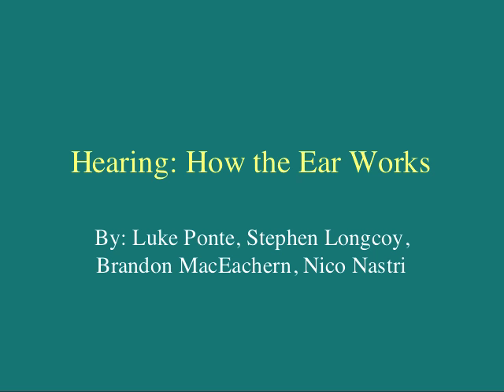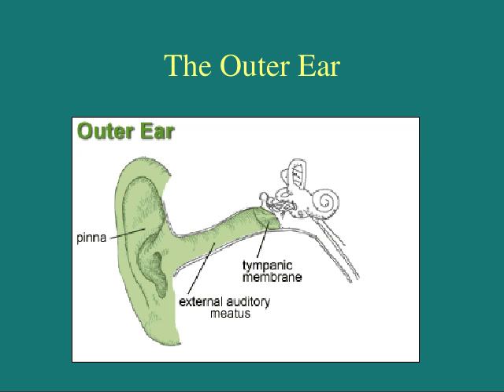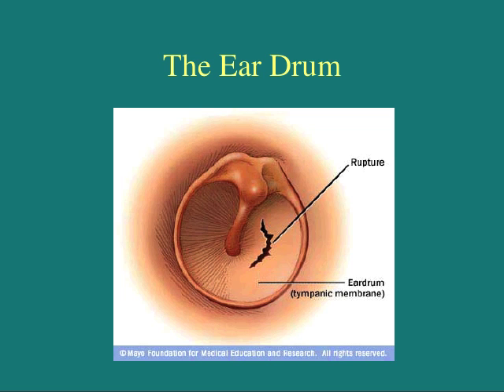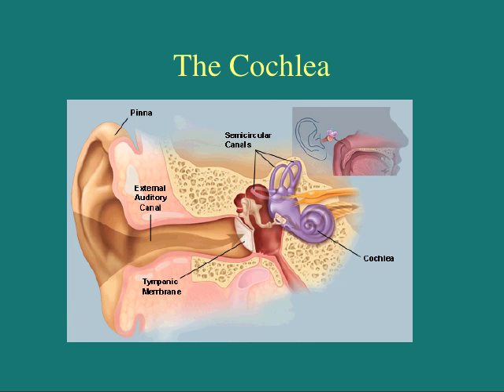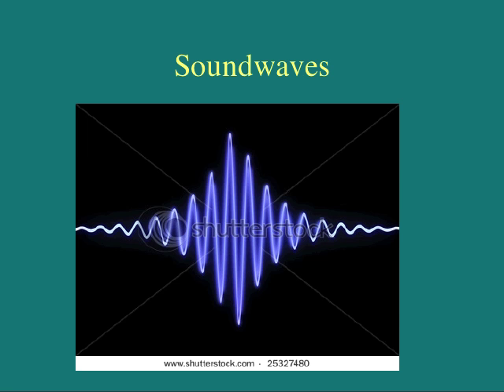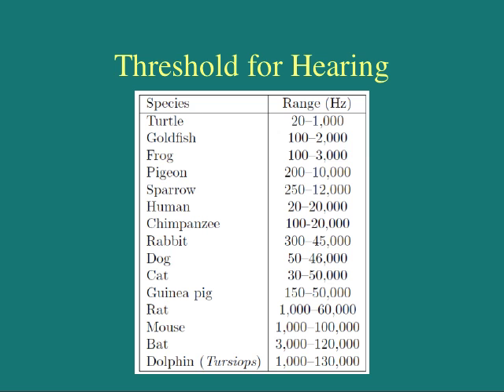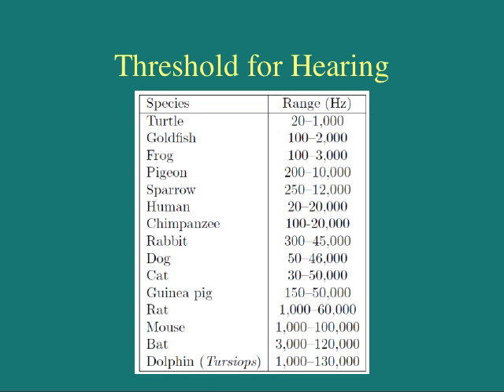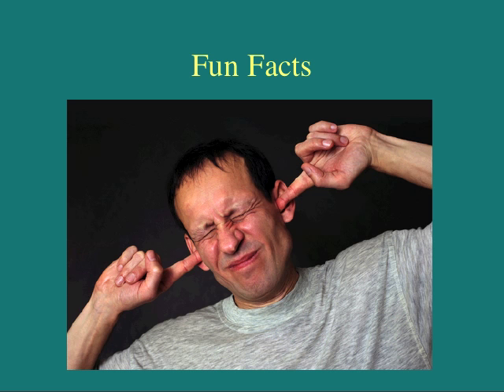P2 Hearin Lp SL BM NN